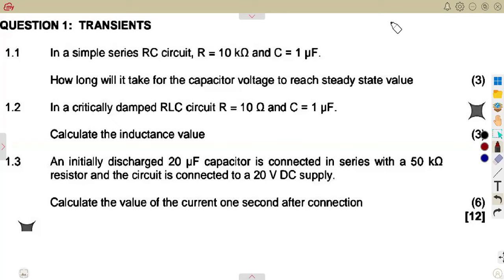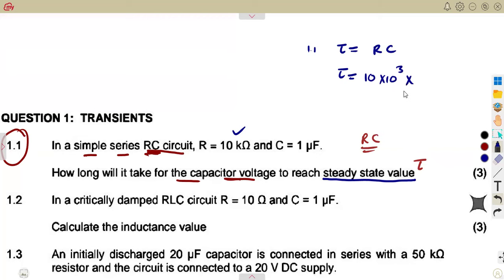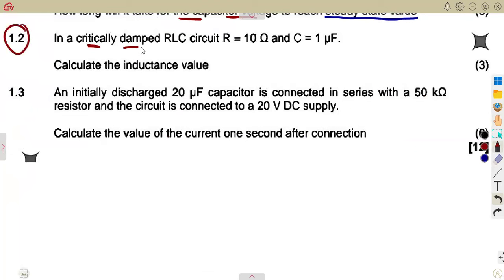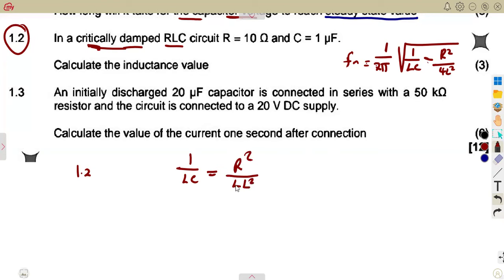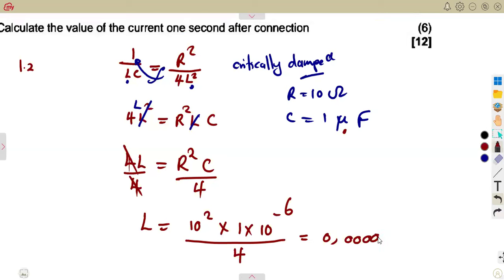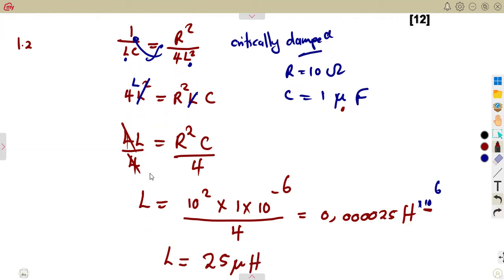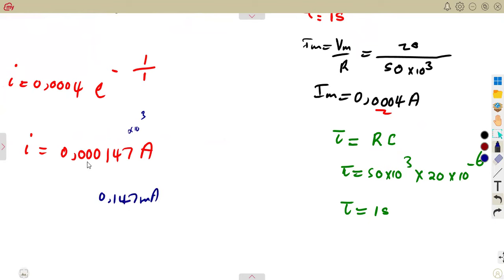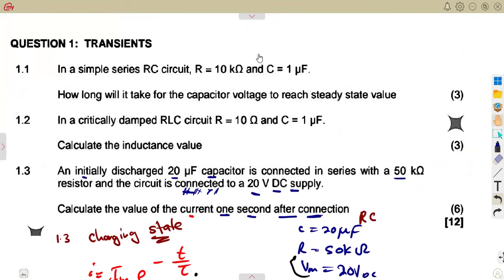Industrial Electronics N6 Transients August 2023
Industrial Electronics N6 Transients August 2023  @mathszoneafricanmotives    @MathsZoneTV